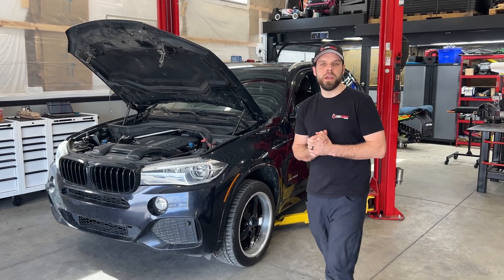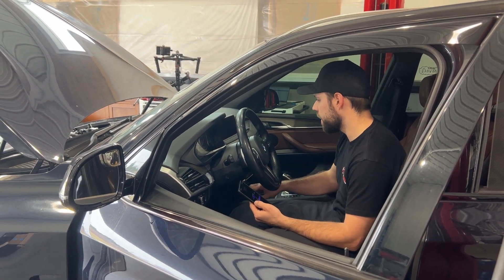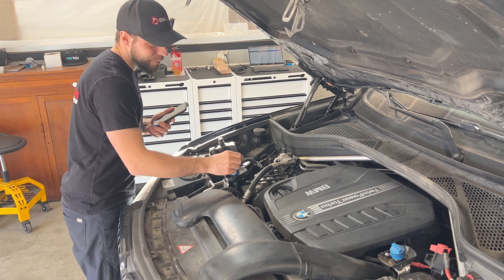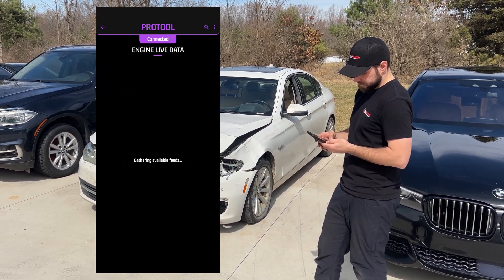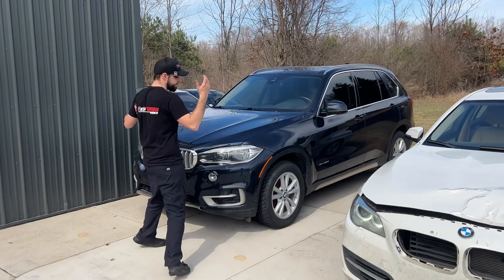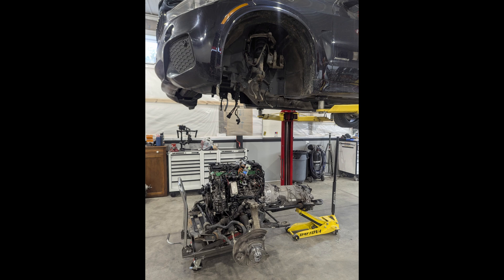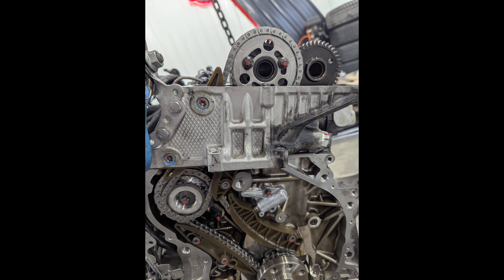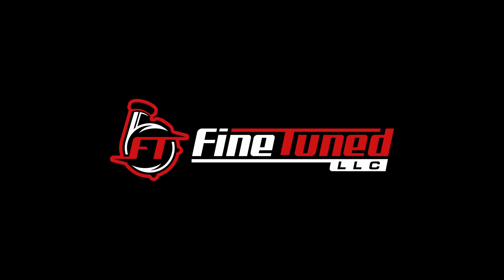N57/N47 BMW Timing Chains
Here is a quick overview of the timing chains on the BMW N57 and the issues associated with them. We look at 3 separate vehicles with the n57 and check the health of the chains.

N57 timing chain tool:

Video Credit:
Christian Croskey